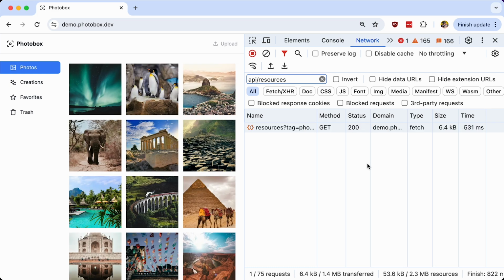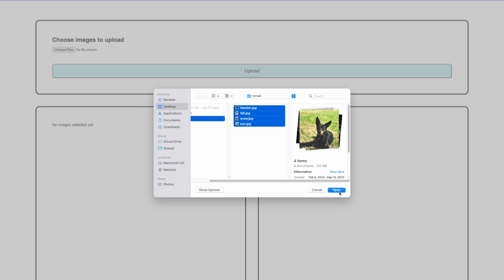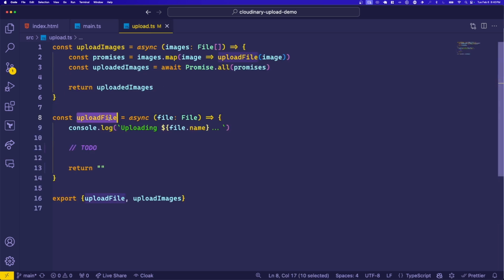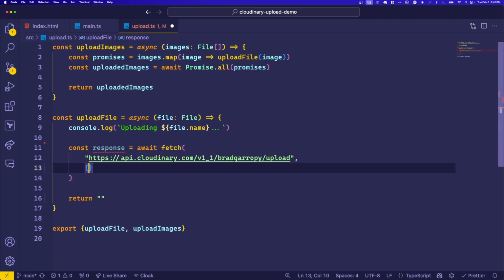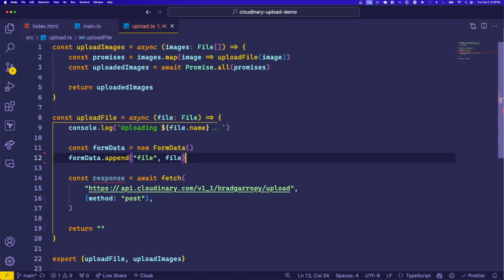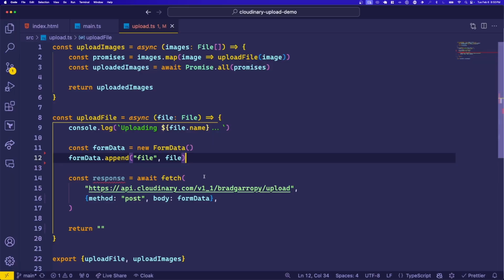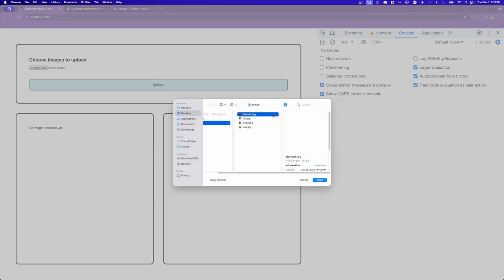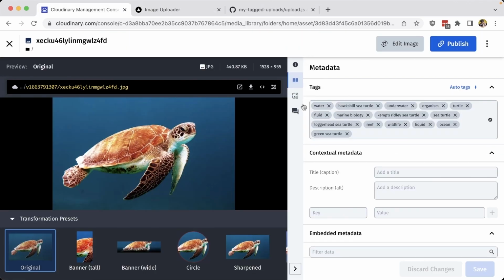Upload Images with Fetch API in JavaScript - Dev Hints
Upload images in JavaScript with the Fetch API.

We'll walk through how to use Fetch to upload images to a server in JavaScript. We'll use Cloudinary as an example of how you can set up upload parameters using FormData to upload an image.

Instructor: Brad Garropy (@bradgarropy)